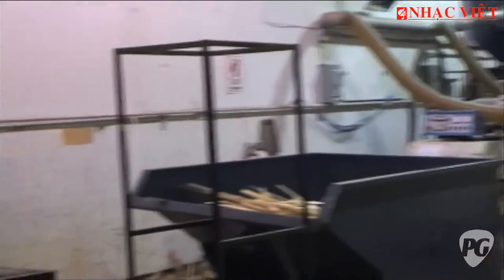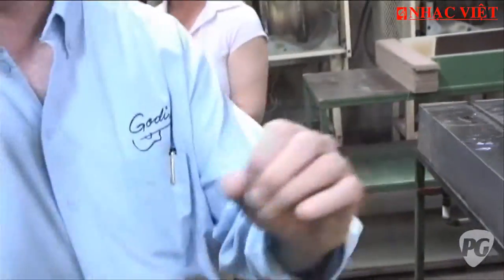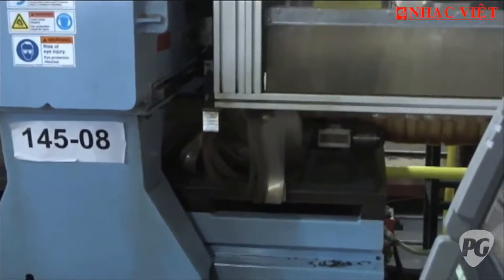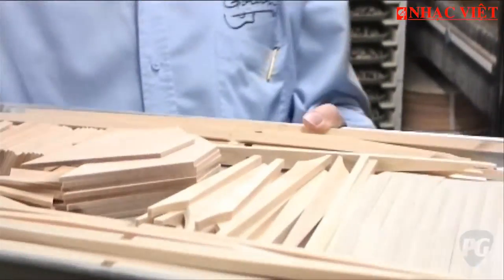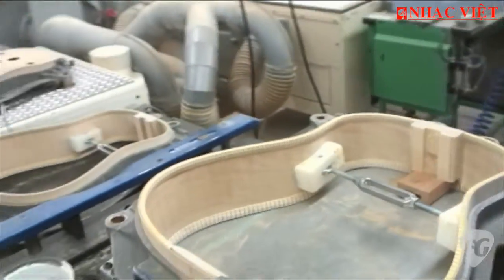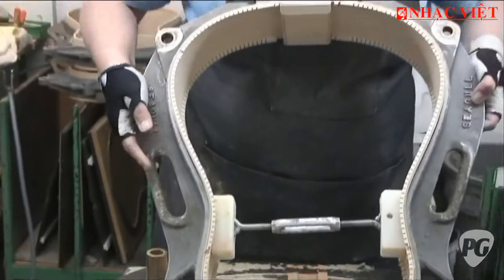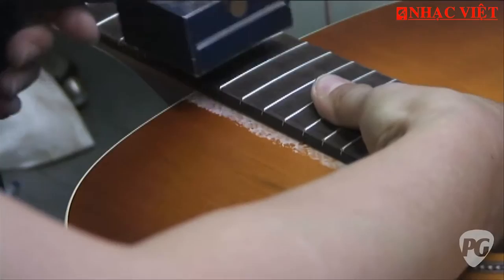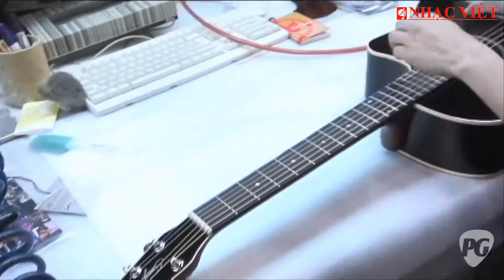Nhà máy guitar Godin tại Canada.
Để xem video chất lượng cao, các bạn vui lòng xem trên kênh Youtube Bảo Nhạc Việt.

Công ty
Chuyên
Địa Chỉ : 319_Điện_Biên_Phủ - P.4 - Q.3
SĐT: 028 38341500